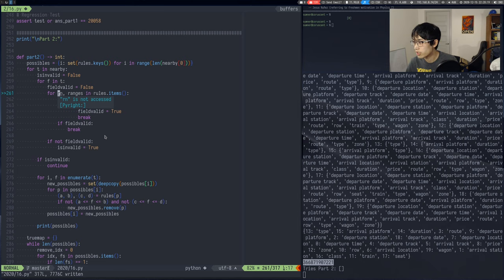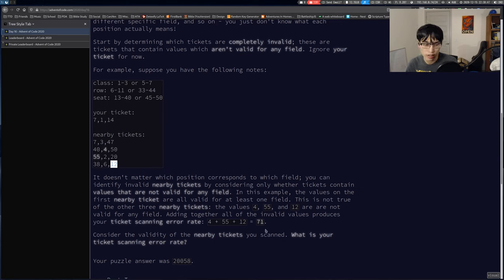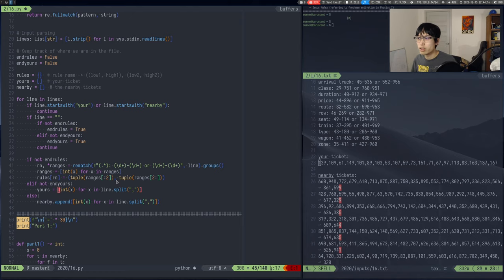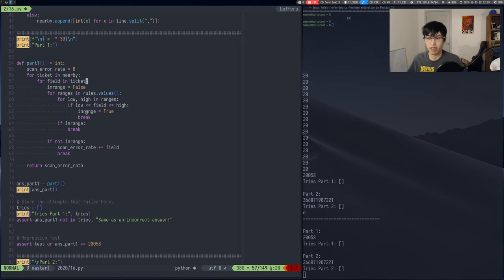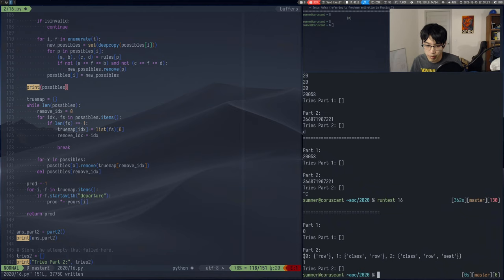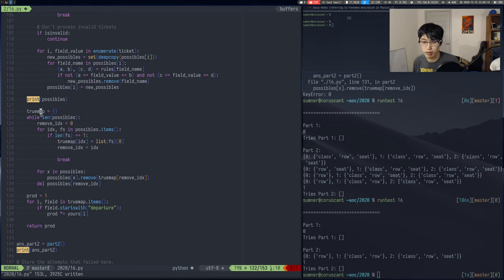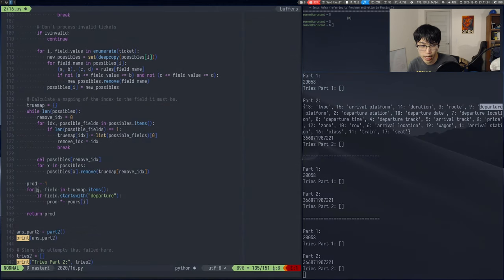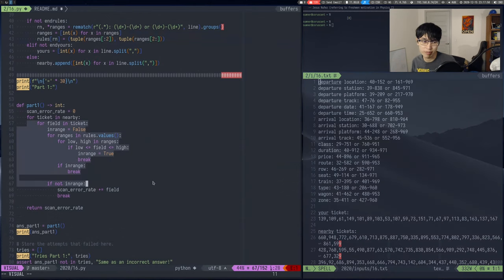Advent of Code 2020 - Day 16 | !advent !python (399*, 254**)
Today was the best day in a long while. Top 400 for both parts. Definitely things to improve, but overall very happy with how it went.

I added annotations with explanations of how everything works to the source code for today's problem

Timecodes:
00:00 - Introduction
02:42 - Solving part 1
12:53 - Solving part 2
29:53 - Leaderboard check
30:47 - Cleanup + what went wrong?
33:11 - Explaining part 1
47:13 - Explaining part 2
1:03:29 - A raid from anthonywritescode
1:05:19 - I liked this problem
1:06:25 - Timing with pypy vs cpython
1:08:15 - Conclusion